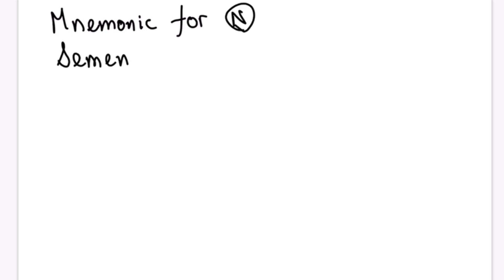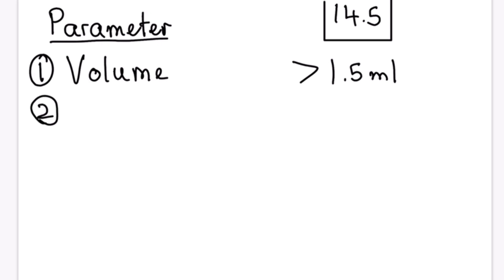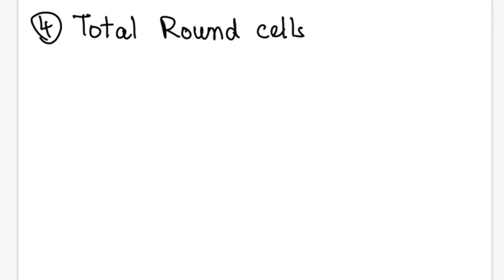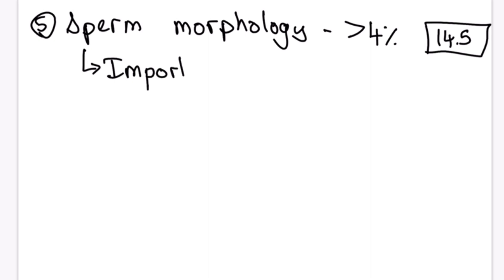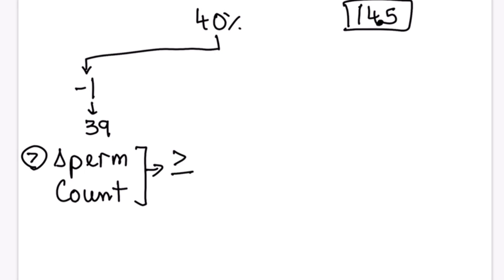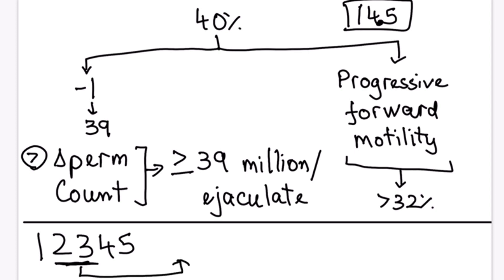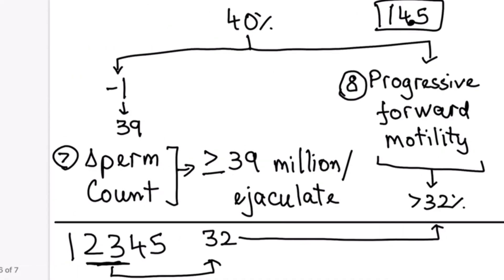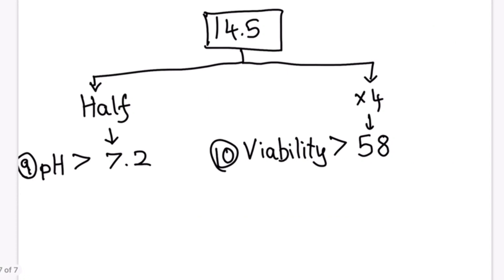Mnemonic for semen analysis parameters Dr.GANESH KUMAR R NEETPG INICET NEXT